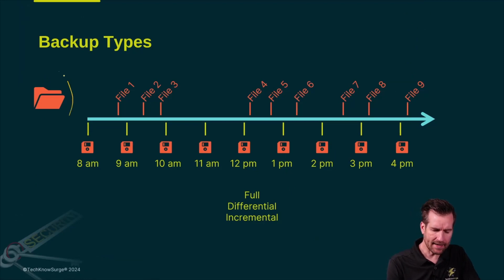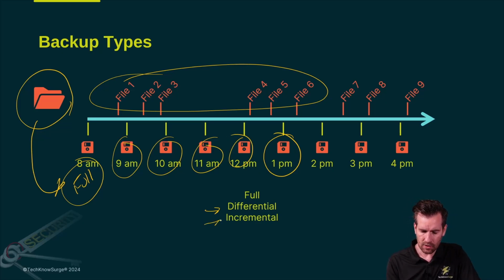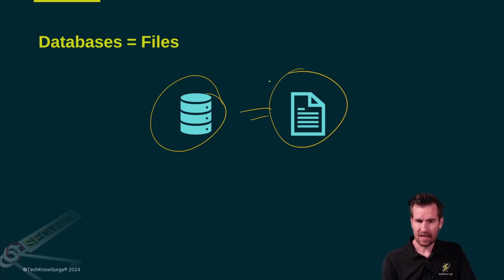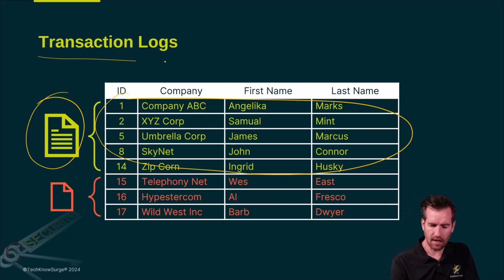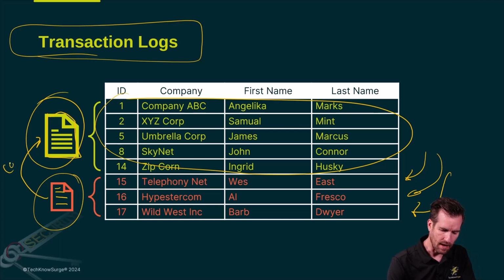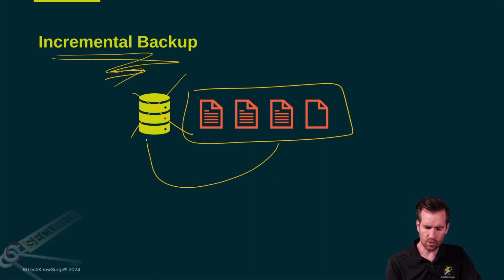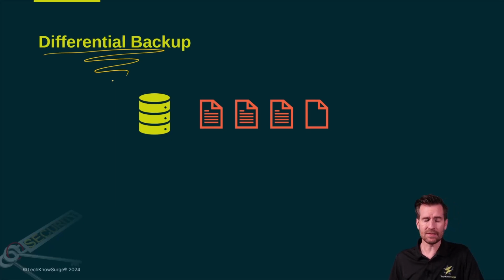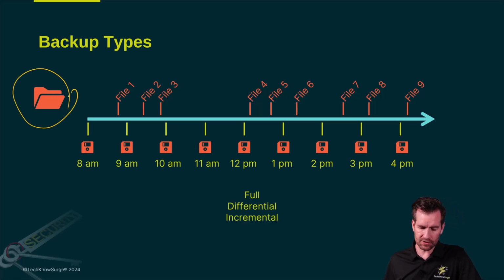Foundations of Cybersecurity 7-10: Database Backups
📋 Backup Types Reminder: We'll quickly touch on full, incremental, and differential backups to set the stage.

💾 Understanding Transaction Logs: Dive deep into the role of transaction logs in database backup operations. Explore how they track changes to ensure data integrity.

🔄 Backup Interplay: Discover how full, incremental, and differential backups interact with transaction logs. From capturing changes to rolling them into the main database, we'll dissect the process.

Join us as we unravel the complexities of database backups and transaction logs, ensuring your data remains safe and sound! 💻 DatabaseBackup TransactionLogs 🛡️